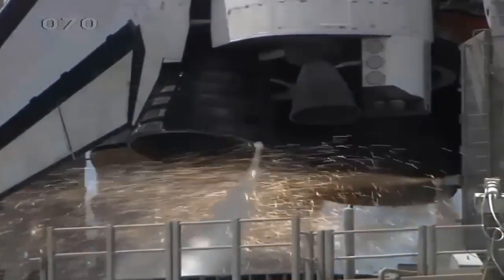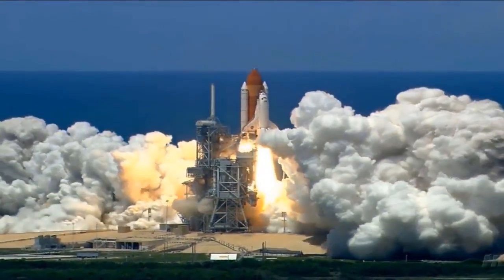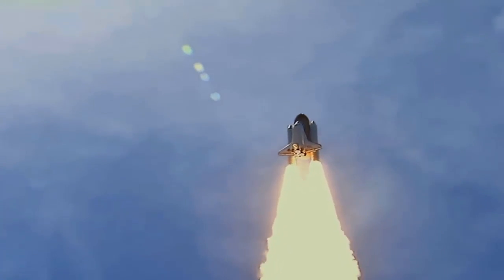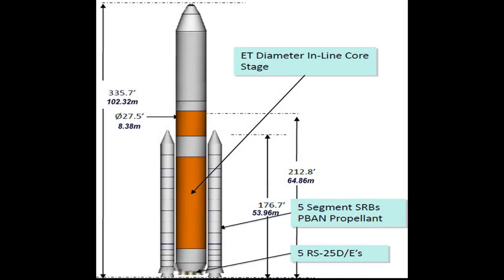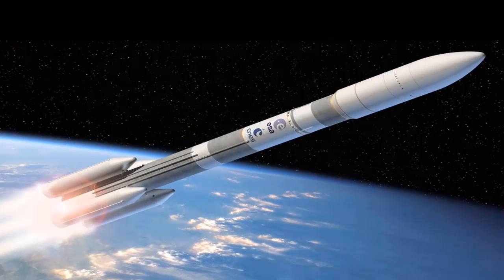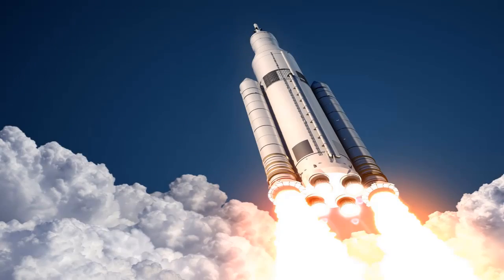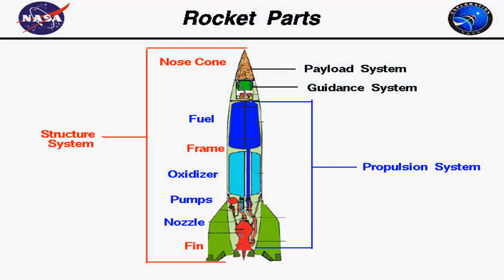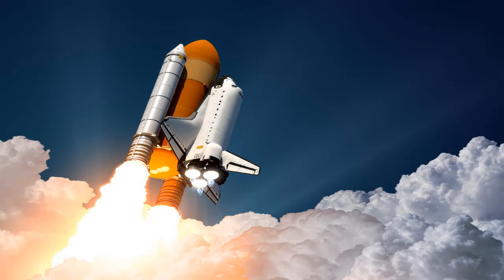What is Rocket | How Rocket Works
Thanks and Love